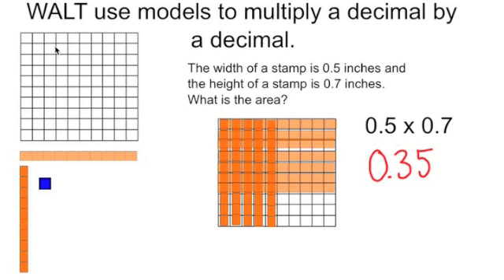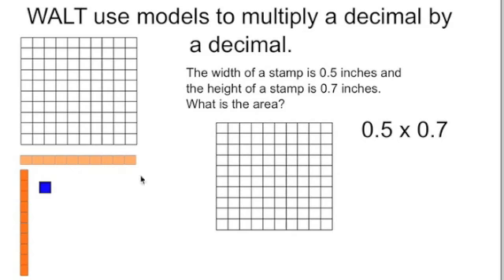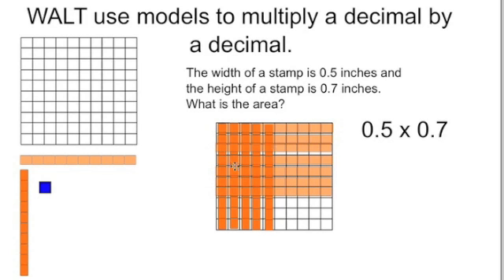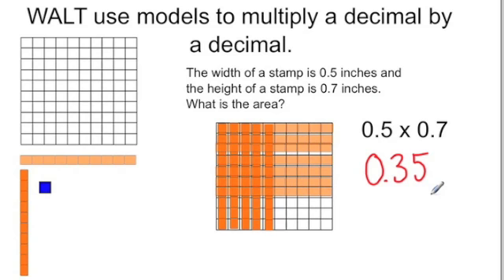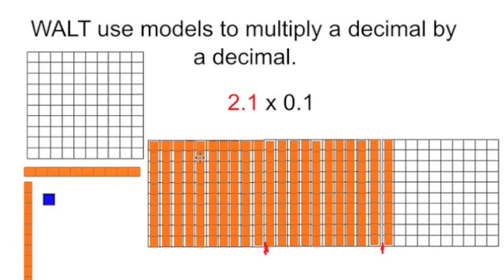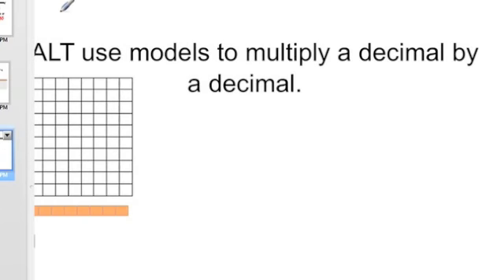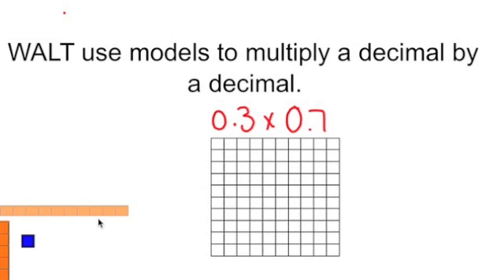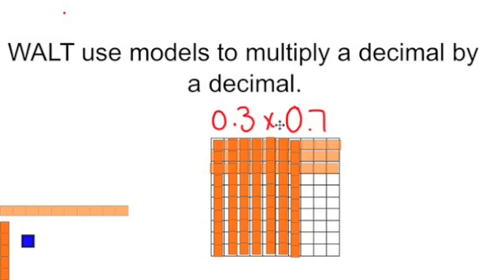Math 4 5